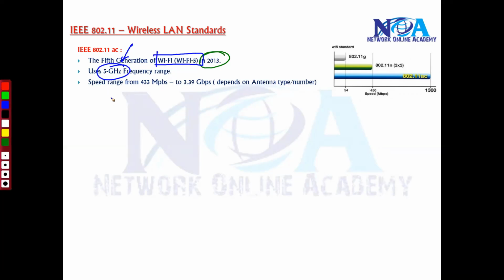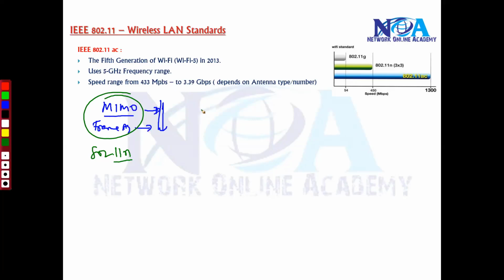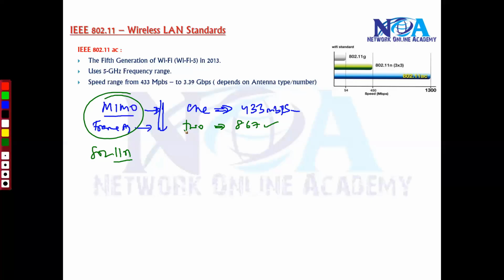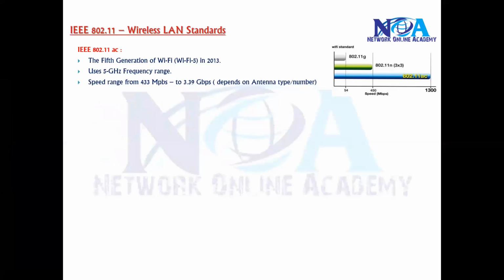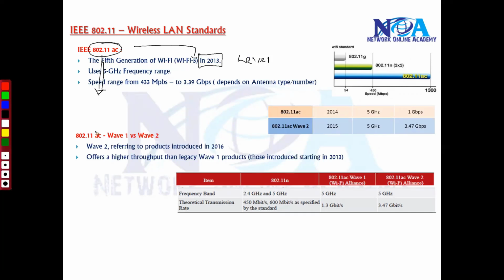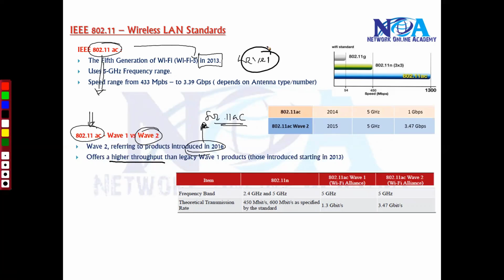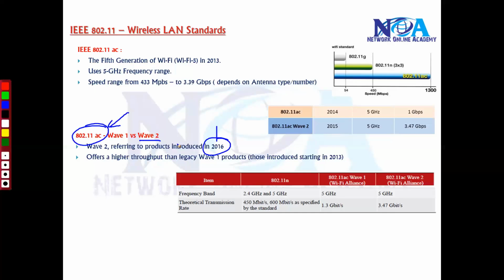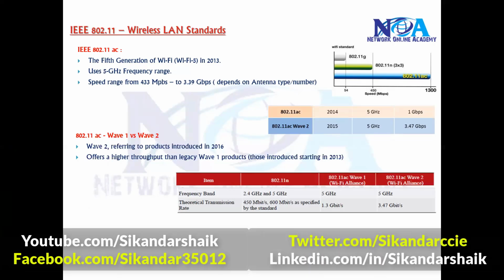802.11ac vs 802.11g Explained: Wi-Fi 5 Speed, Channel Width & MIMO Comparison | CCNA Wireless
In this video, we explain the Wireless LAN Standards 802.11ac and 802.11g in a very simple and easy-to-understand way. You will learn how these Wi-Fi standards work, their speed, frequency, range, and where they are used in real networks. We also highlight the key differences between 802.11ac (Wi-Fi 5) and 802.11g, so you can clearly understand which standard provides better performance for modern devices.

The video also covers important features like channel width, data rates, MIMO technology, and compatibility with older Wi-Fi devices. Whether you are a beginner or preparing for networking certifications, this session will help you build a strong foundation in wireless networking.

Highlights:
• What is 802.11ac
• What is 802.11g
• Speed comparison
• Frequency bands (2.4 GHz & 5 GHz)
• Channel width
• MIMO overview